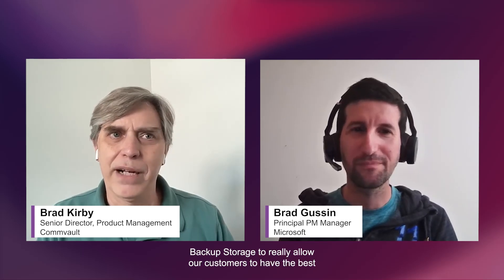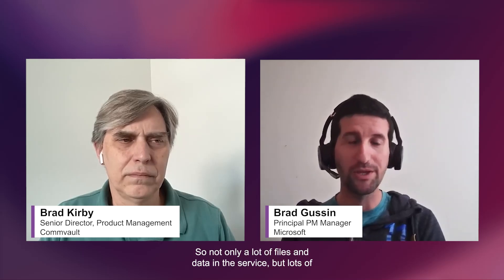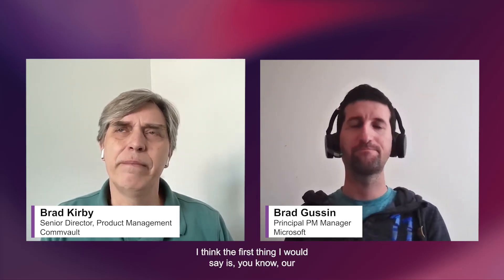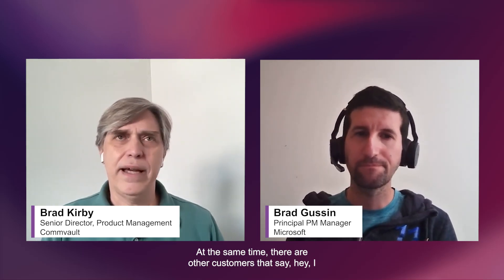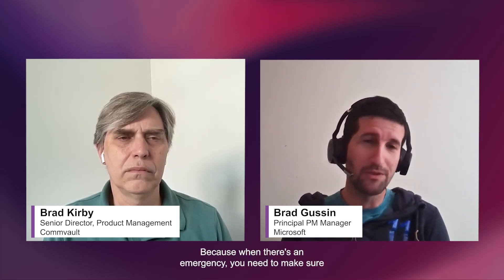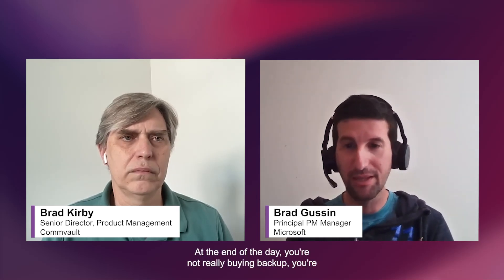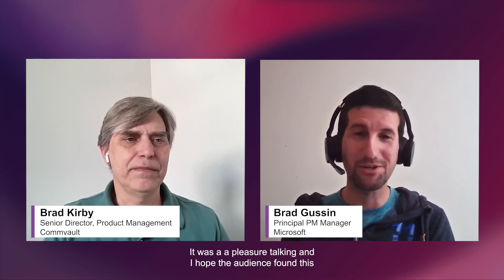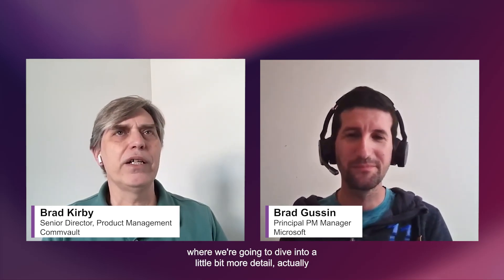Commvault + Microsoft 365 Backup Storage (part one)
Discover the combined value of Commvault Cloud and Microsoft 365 Backup Storage to gain a streamlined, holistic approach to protecting your Microsoft 365 data at scale.